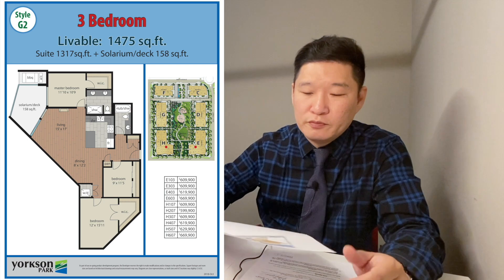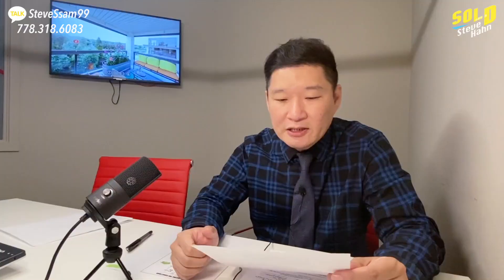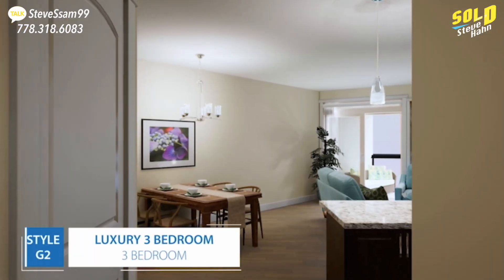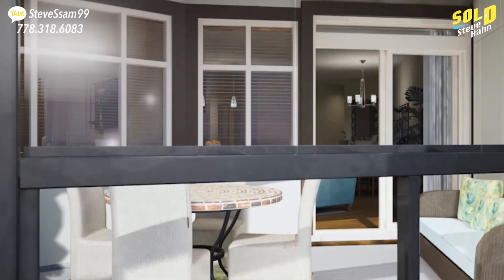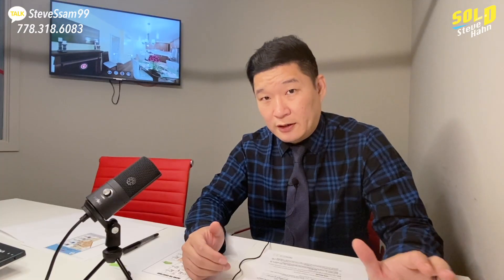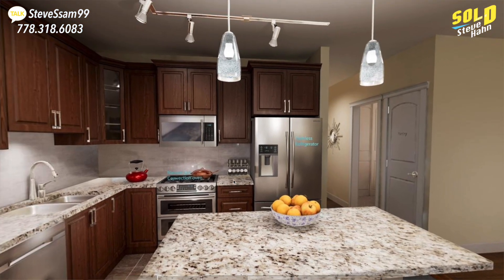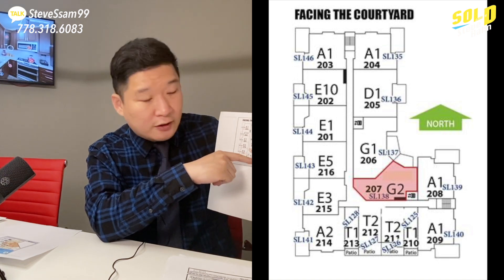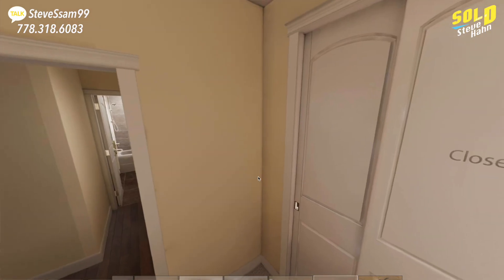[SOLD] $599K | Luxurious Yorkson Park West | 3 Bed | End of June 2021 Completion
SOLD!!!

Listing Price: $599,900 (No LIFT)
3 BED + 2 BATHS
1317 Sqft + 158 Sqft Solarium

2 Parking stalls + Storage
A/C in every room
Fully Retractable Windows (Solarium)
NorthEast Exposure
Coveted area in Langley
Built by QUADRA

$599,900 (전매가격 = 원분양가)
3 BED + 2 BATHS
1317 Sqft + 158 Sqft 솔라리움 발코니

2 주차공간 + 셔터라커
각방에 벽걸이 에어콘
통유리 접이식 발코니 창문
북동향
유명한 랭리의 욕슨
QUADRA 개발사 시공

Comment / Call / TXT Steve for more info!!
문의주세요^^